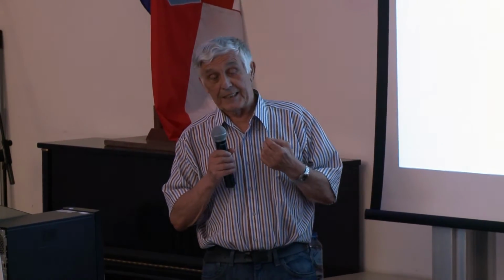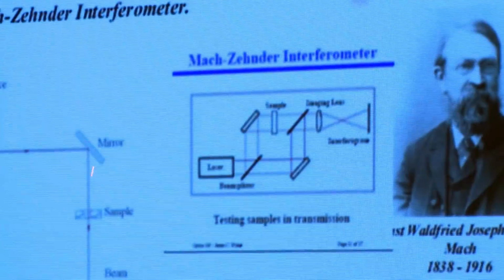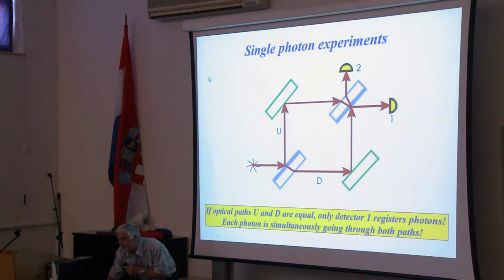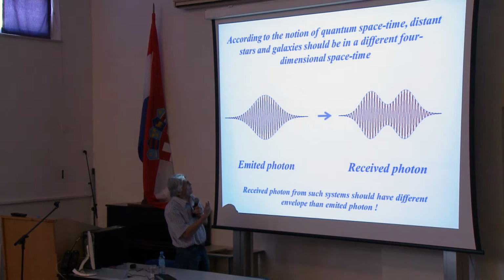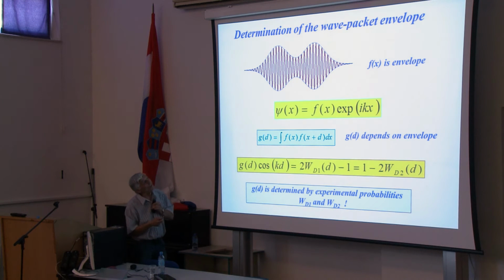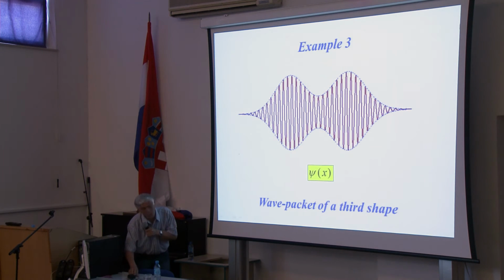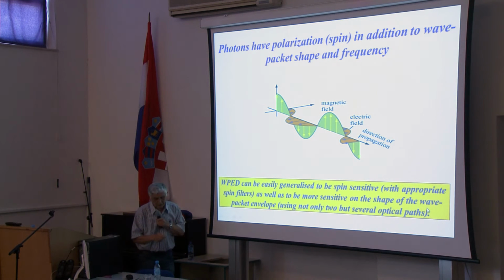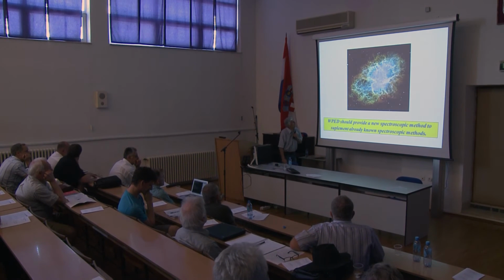Tomislav Živković "Space and Time in Quantum Theory"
The talk given at the Fourth PHYSICS & PHILOSOPHY Conference "Time, Space and Space-Time" :: University of Split - Croatia :: 6--7 July 2015.